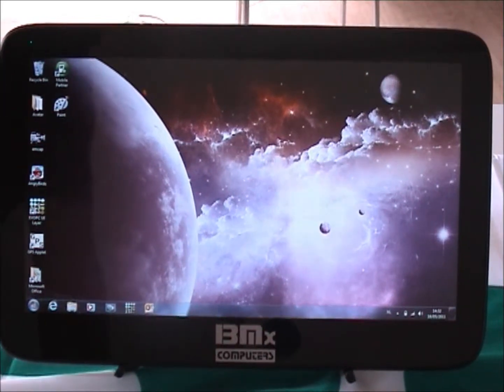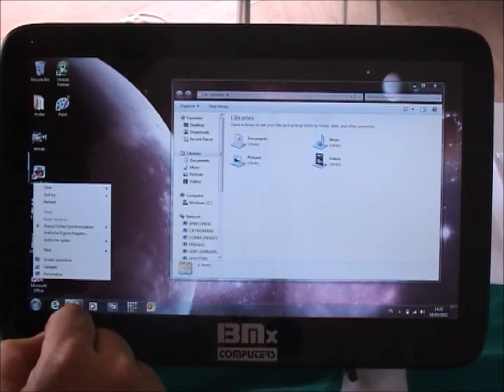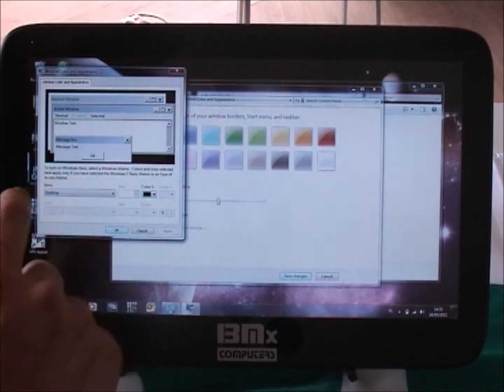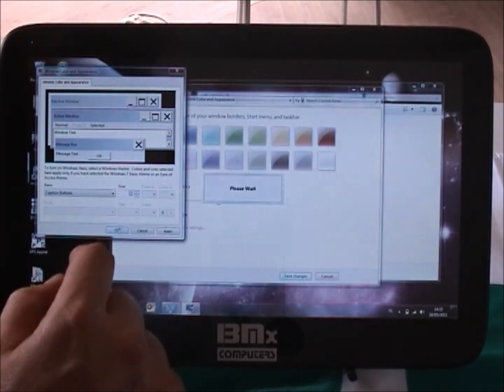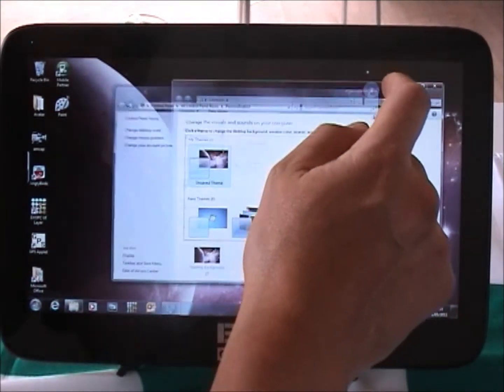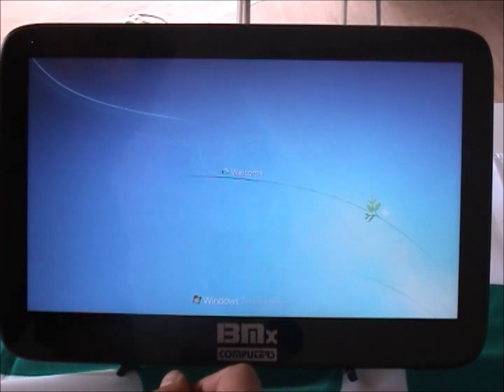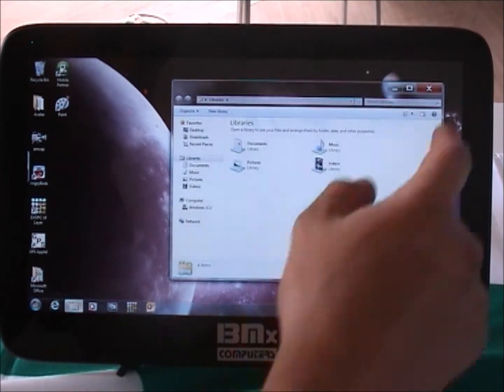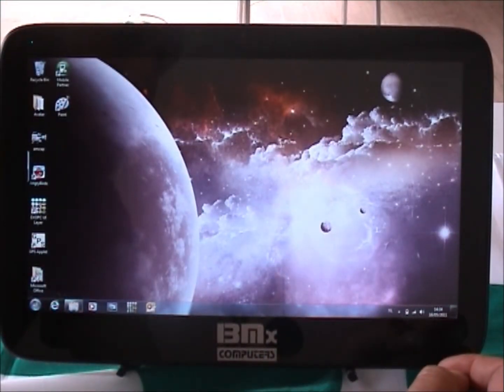W7PAD - How to enlarge Title Bar icons (Caption Buttons)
Shows how to enlarge the Minimize, Maximize and Exit buttons in the Title Bar (Caption Buttons) for a better touch experience.